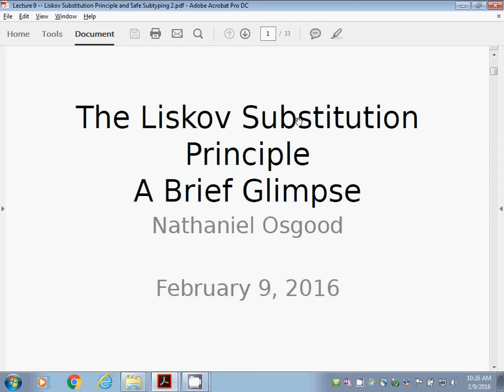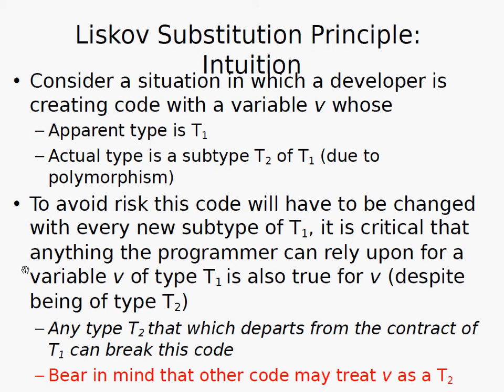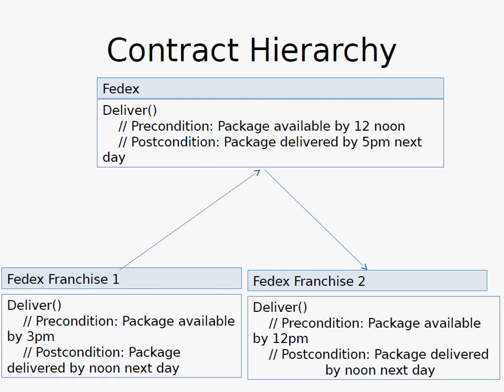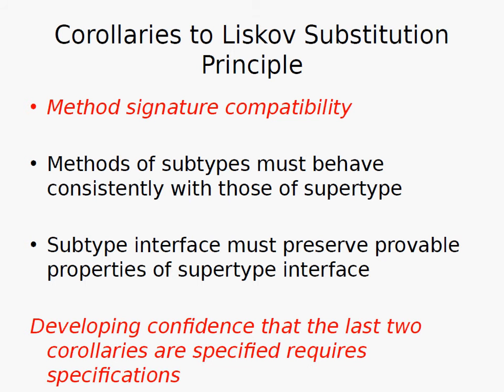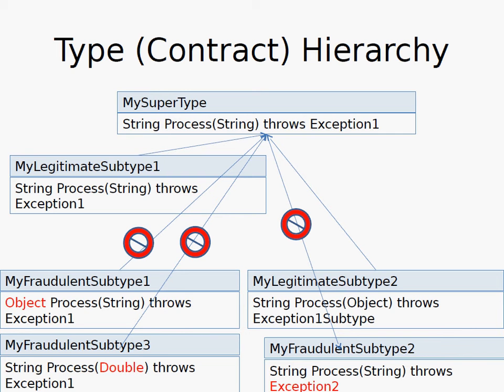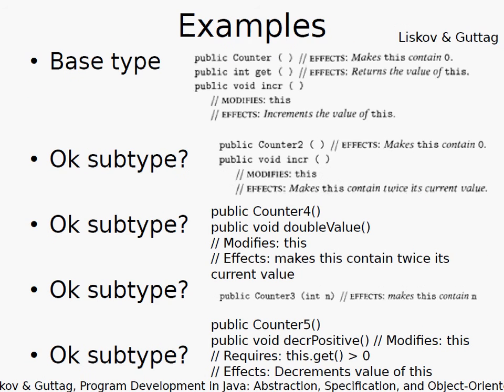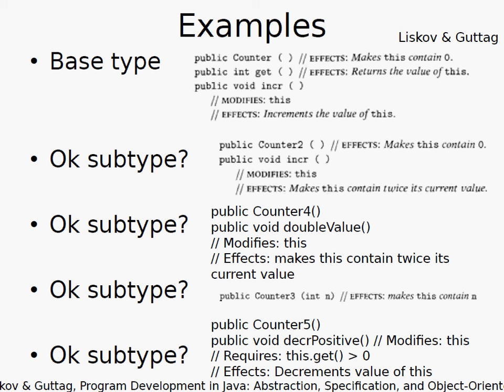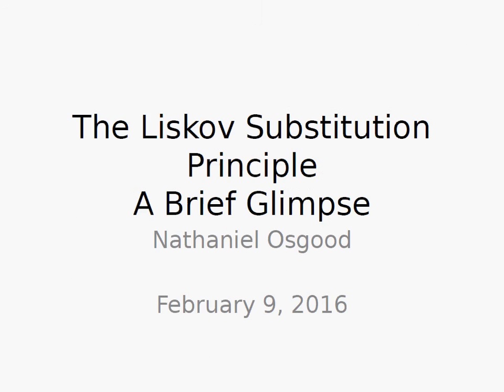Liskov Substittion Principle 1